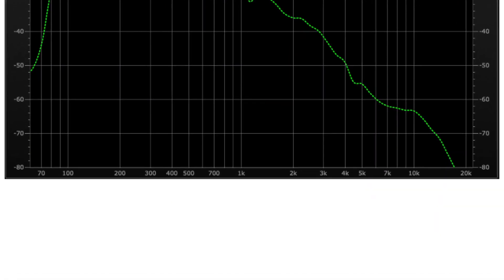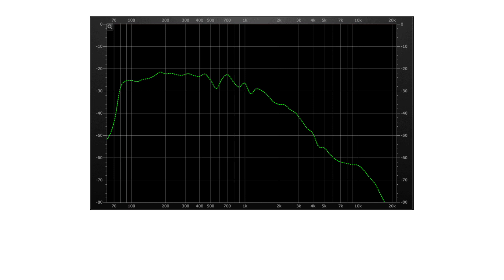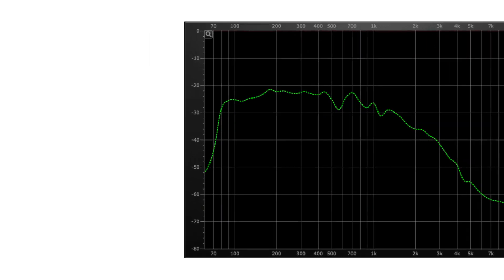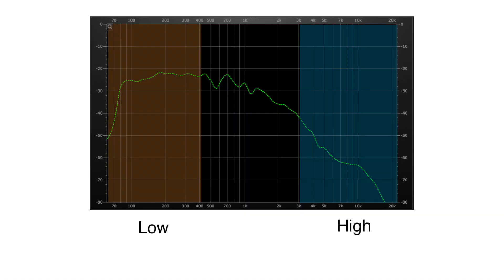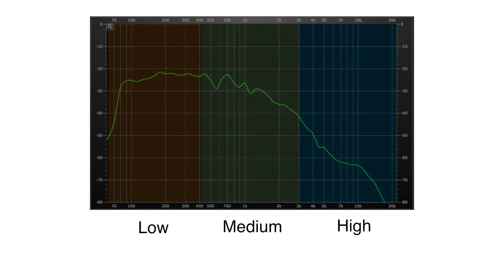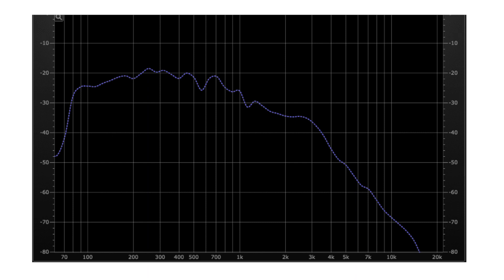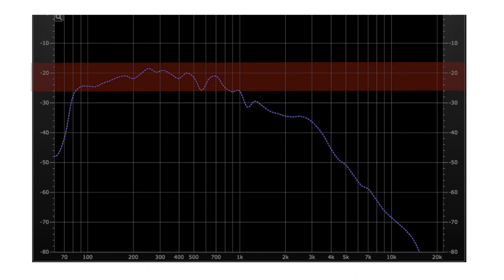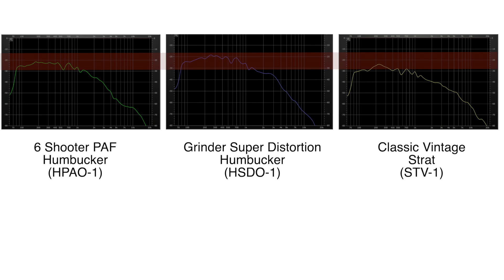Armstrong Pickups EQ Graphs Explained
A discussion with Kent and Aaron Armstrong regarding the tone graphs that can be found on our websites for the Armstrong pickups. They explain the best way to interpret them to better understand the characteristics of each pickup model.